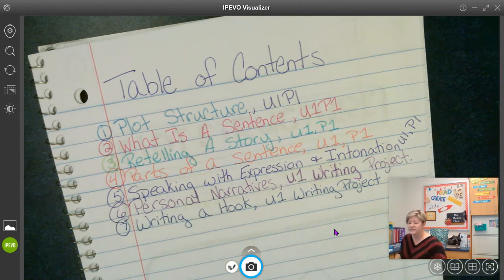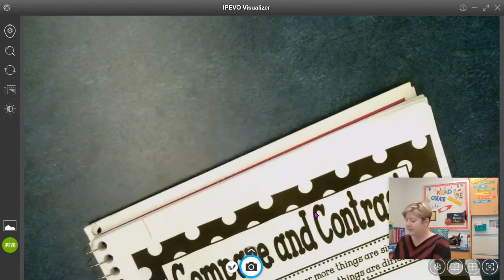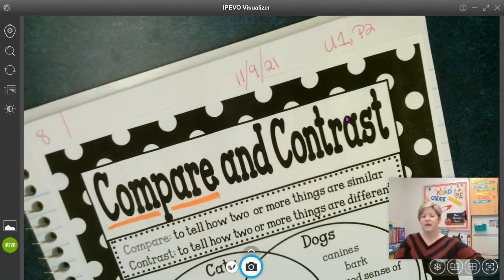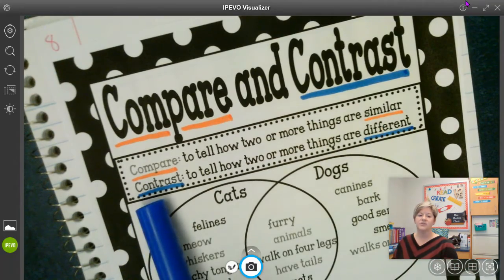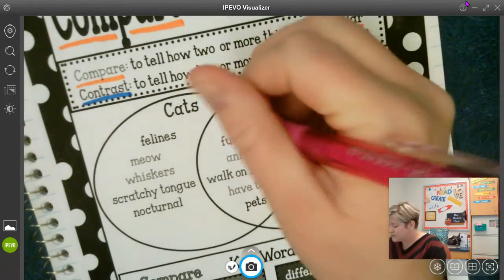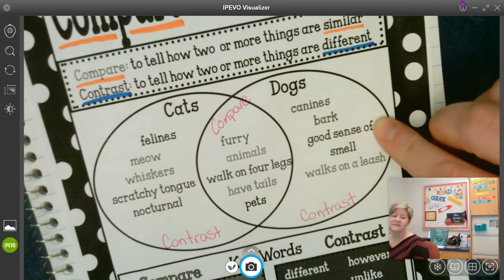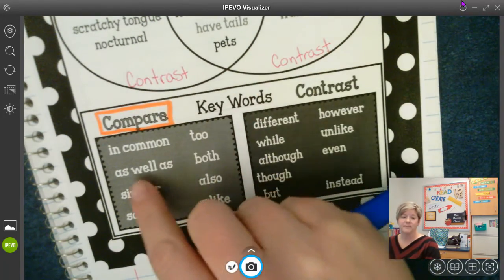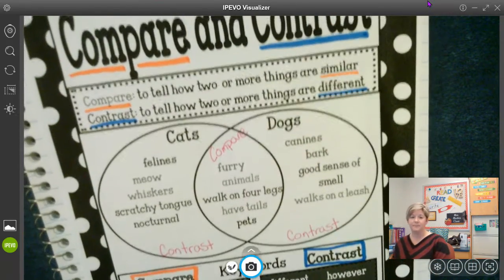Flipped Notebook- Compare and Contrast